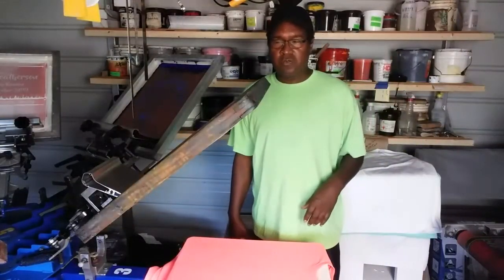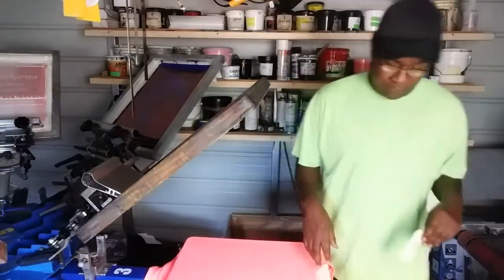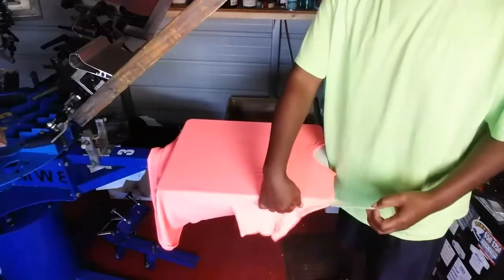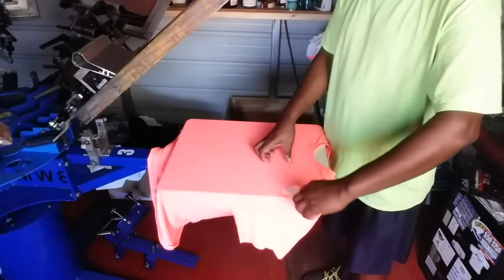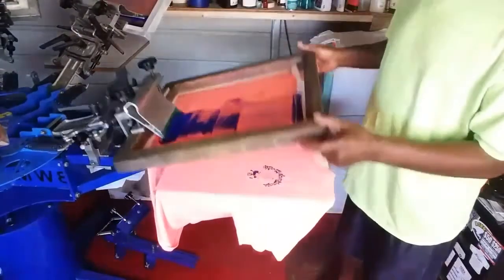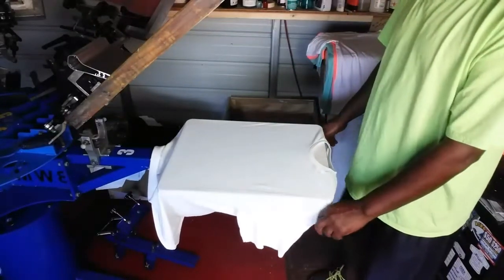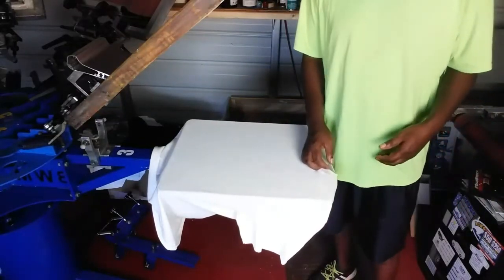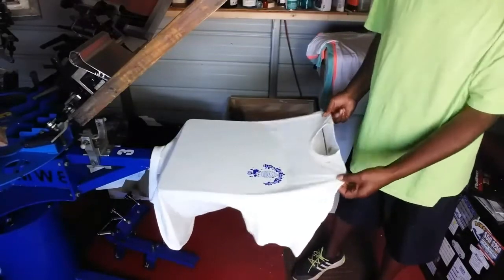How to print the left chest location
Printing the left chest location